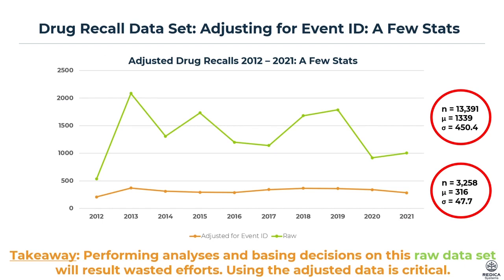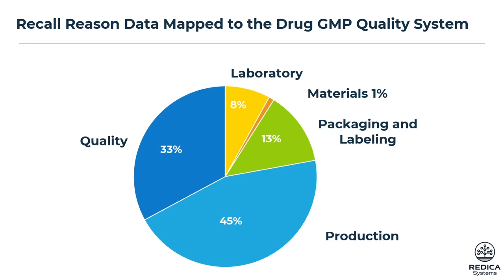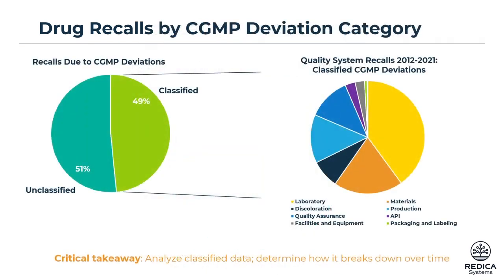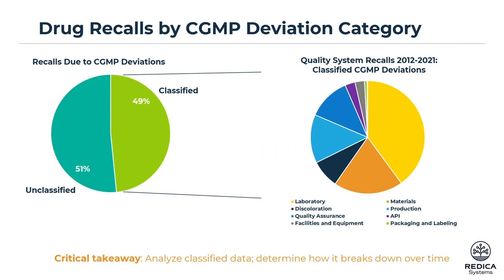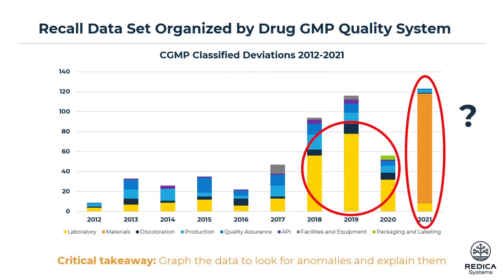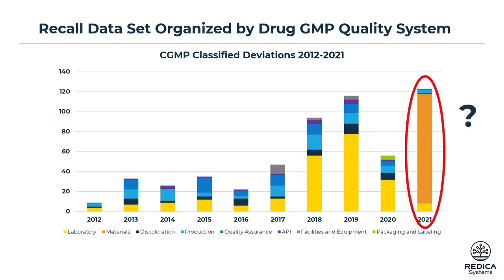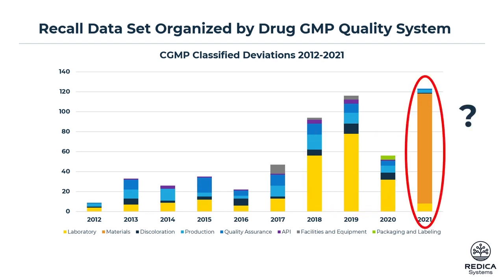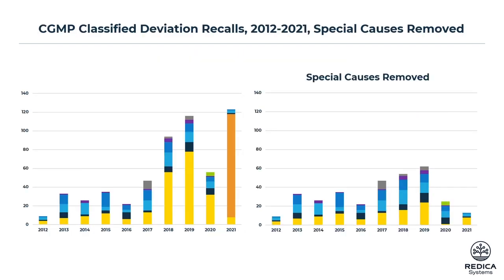How To Avoid Pharmaceutical Data Analysis Errors Based on Unnormalized Data Sets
Redica Systems Senior GMP Quality Expert, Jerry Chapman, debunks a common misconception about pharmaceutical recall data and shows you how to avoid making analysis errors based on raw (unnormalized) FDA data.